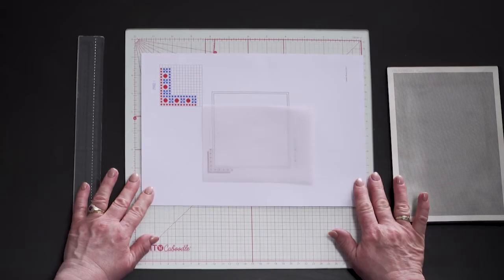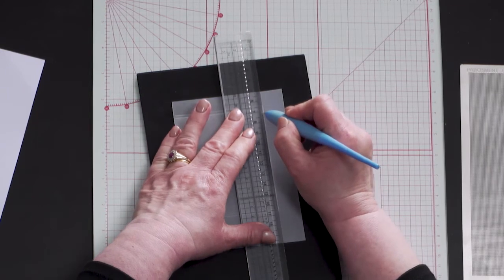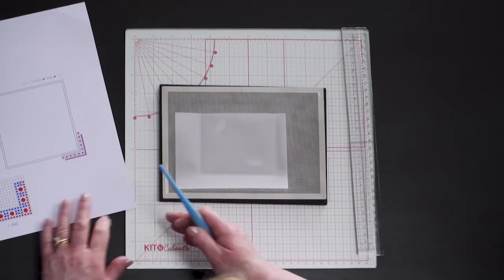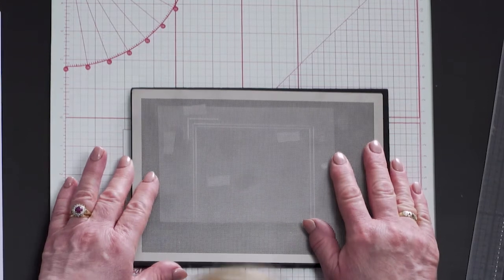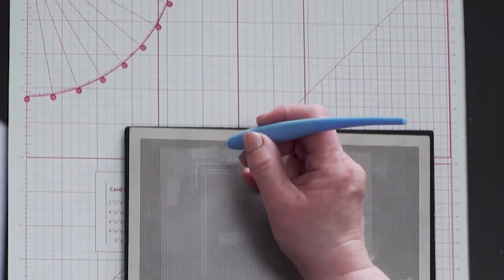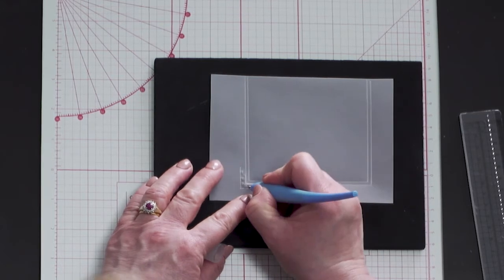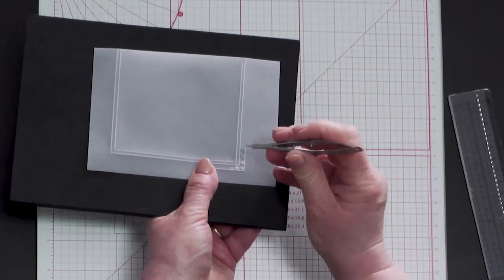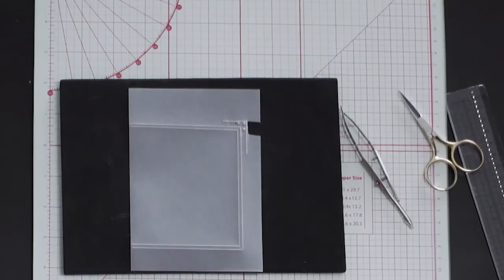Parchment Lace: Using a Straight Fine Grid